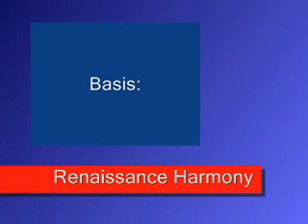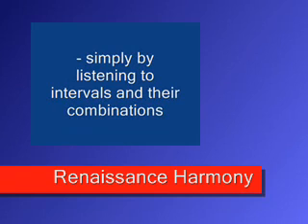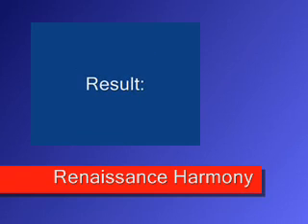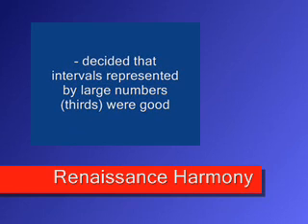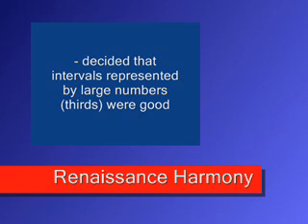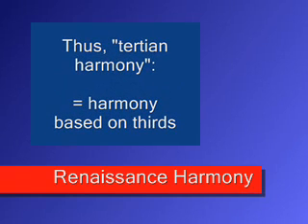Reniascensa 02-B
A brief overview of the Reniascensa, Part II.